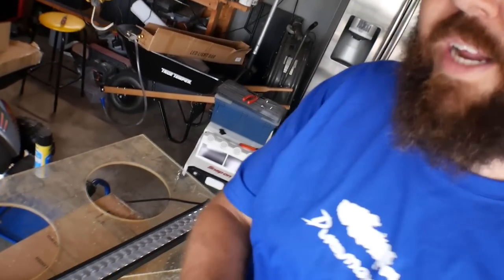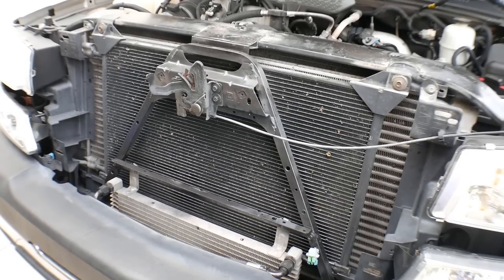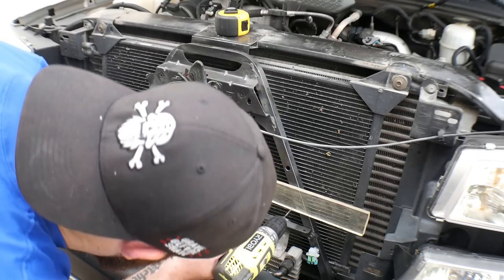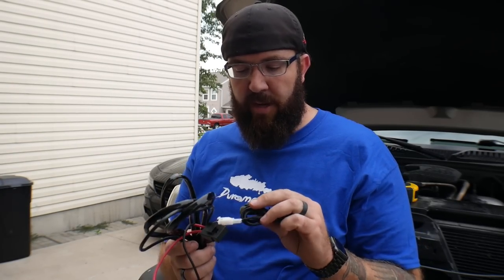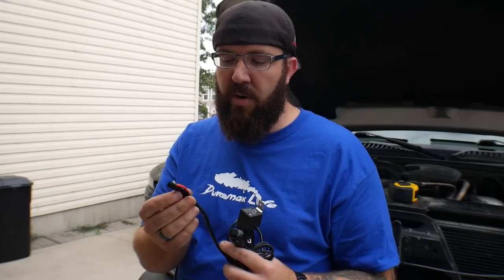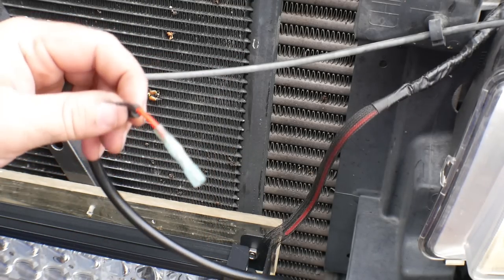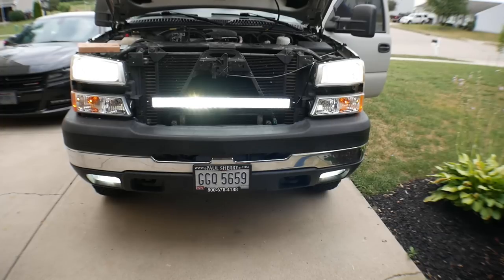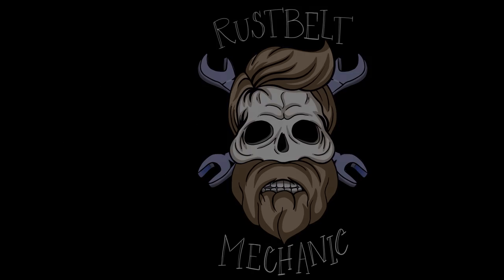Duramax/Chevy Behind Grill Light Bar Install 2003-2007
Full installation and description of a lightbar install on a 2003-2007 Silverado 2500 behind grill mount.